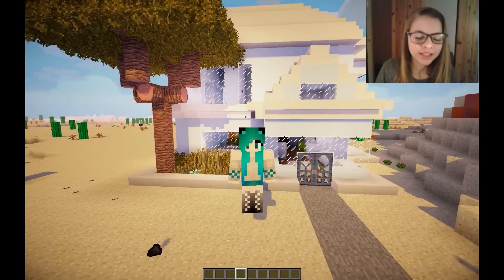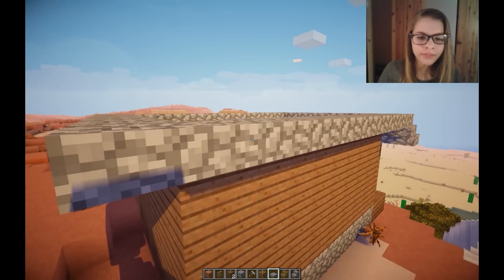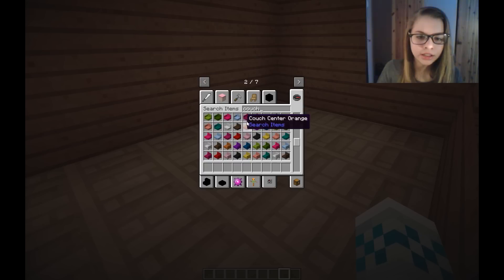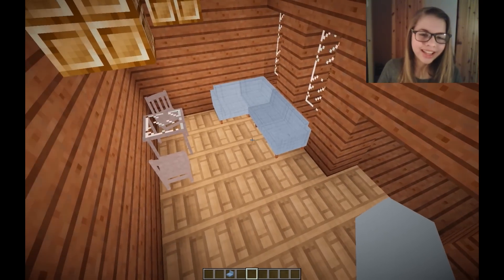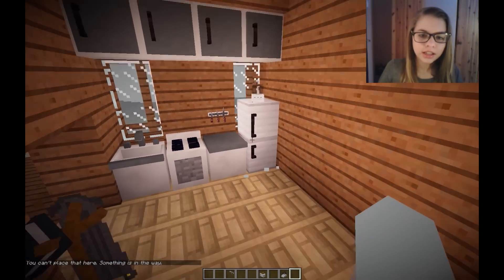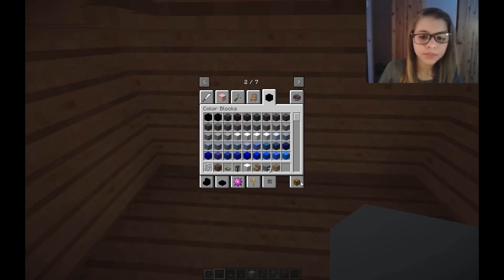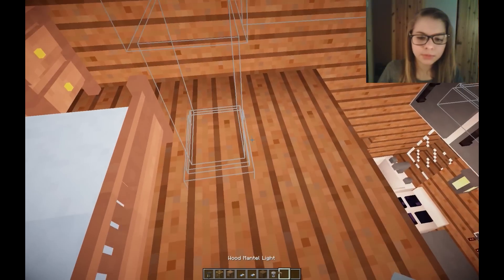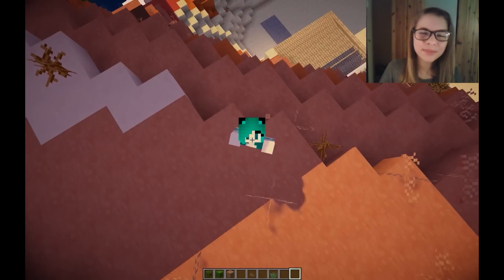Mesa Migration | Episode 14 | Mesa Cabin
This is episode fifteen of my new series Mesa Migration. Mesa Migration is a series where i build a town (in creative) onto the side of a cliff.I have you guys comment different suggestions of what to add in next.Enjoy :)
Banner by  - CandyPlaysYT
Banner by (That i currently have) - Matthew Price From Get Tilted
Editor: Adobe Premire Pro
Edited By: Me
Recording software: Geforce Experience
Mods In This Series :

CandyCraft
Carpenders Blocks
Color Blocks 2
Adventure backpack
Bibliocraft
Bibliowoods (forestry)
Bibliowoods (natura)
BiomesOPlenty
Mr Crayfish Furniture mod
Chisel
CodeChickenCore
Coroutil
Custom Npcs
DecoCraft 2.0
Doggy styles
DrZhark's Mo Creatures mod
ExtraBiomesXL
Food Plus Mod
Forge 1.7.1
MonoBlocks mod
NotEnoughItems
Optifine 1.7.10
Orespawn
Better Foliage